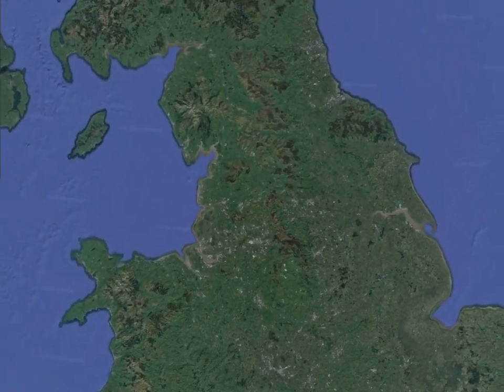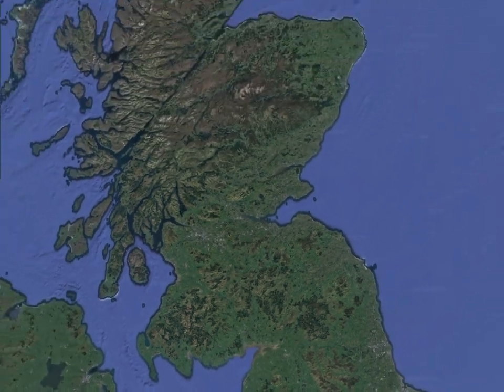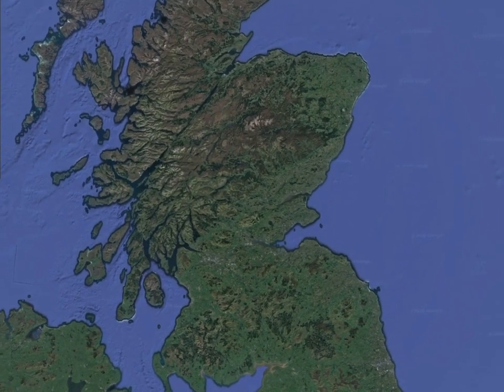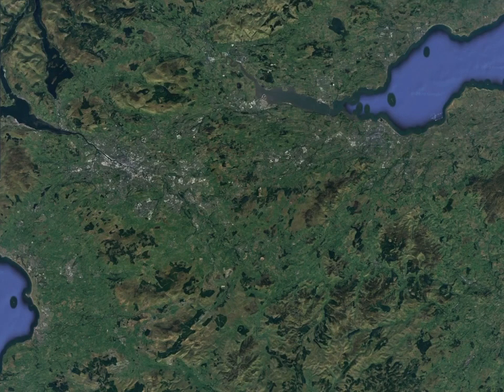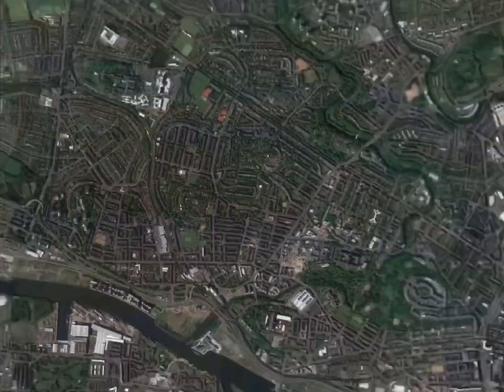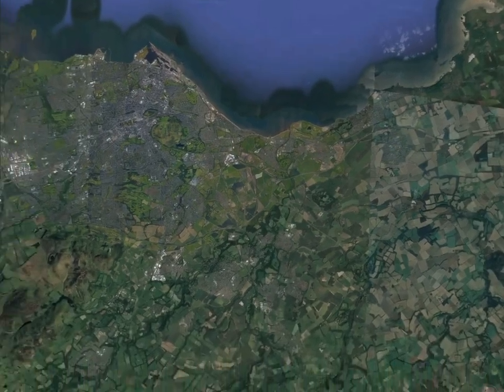Scotland - The Geography of Scotland KS2